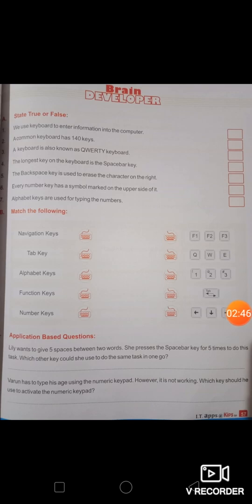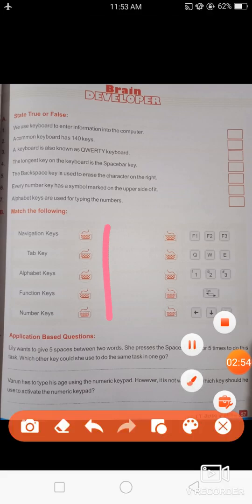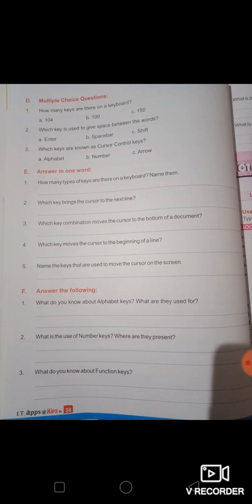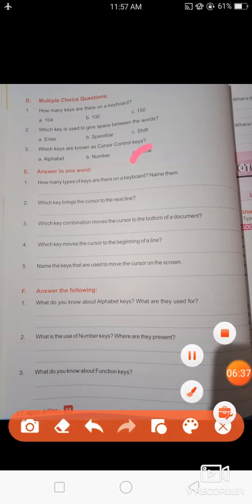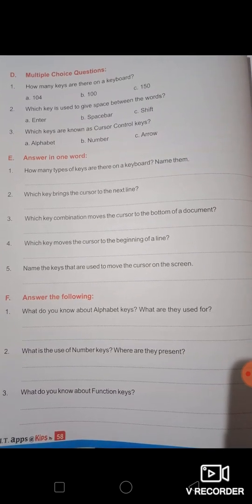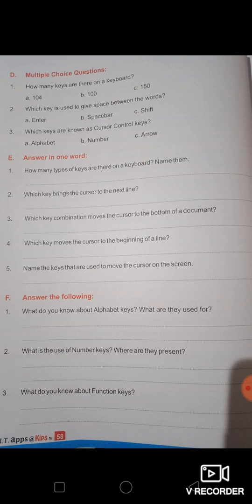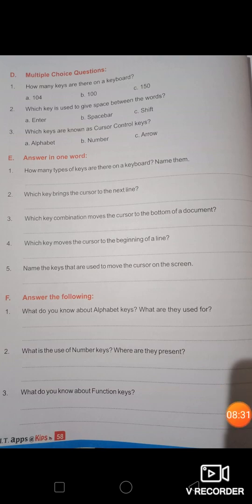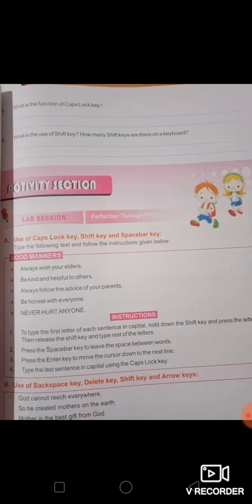Grade 3 Chapter 6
exercise and Question Answers